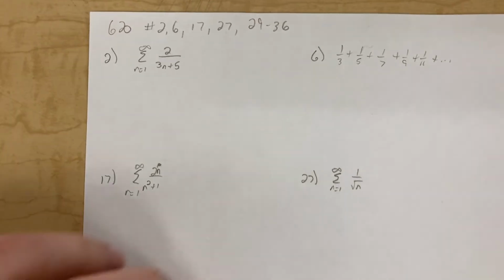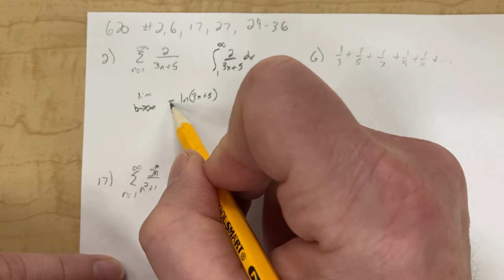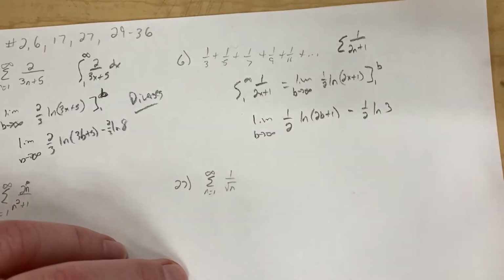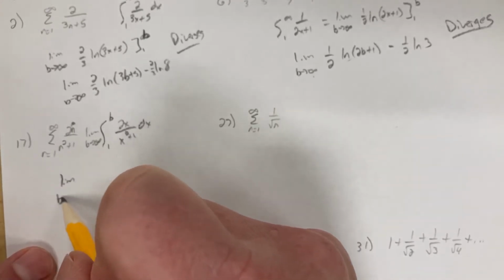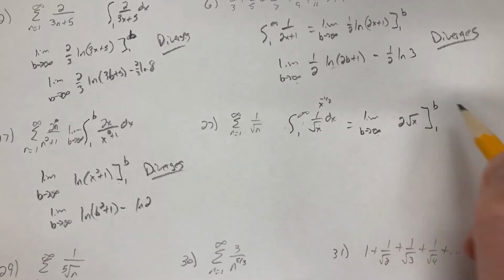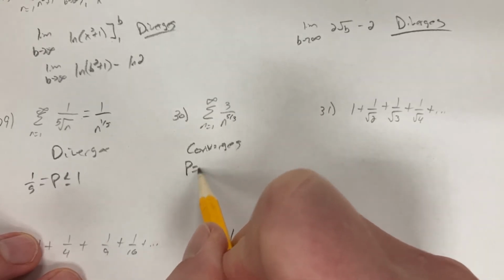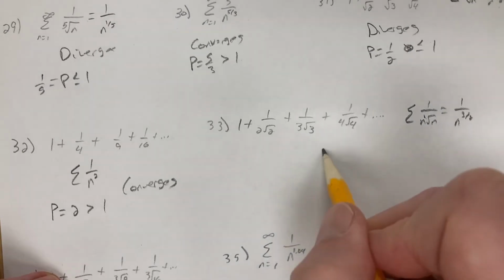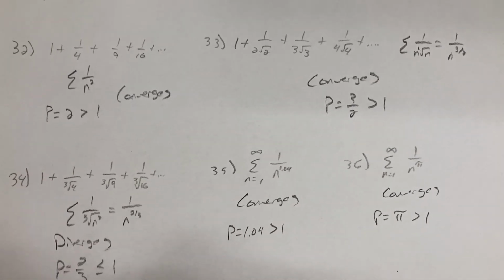Page 620 solutions